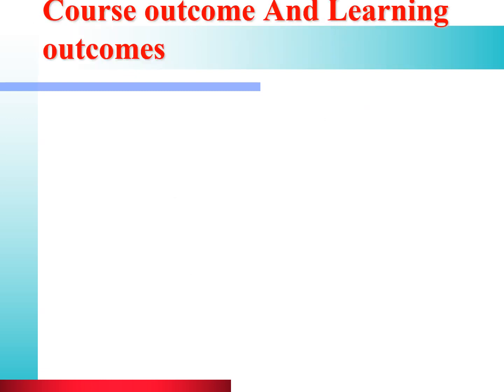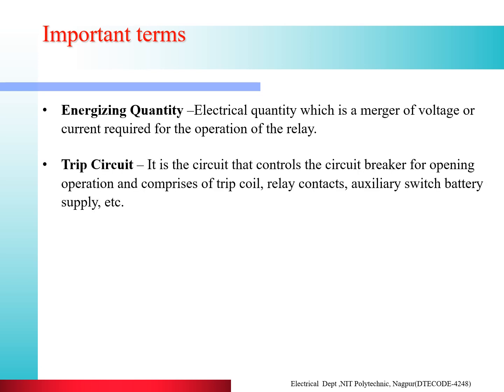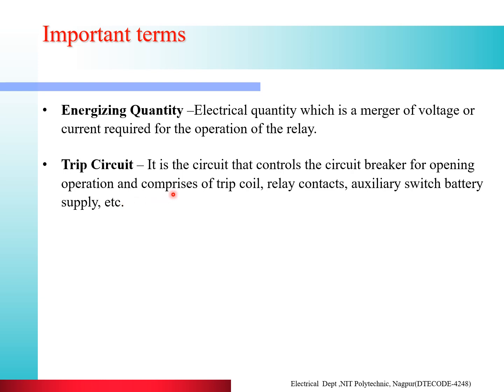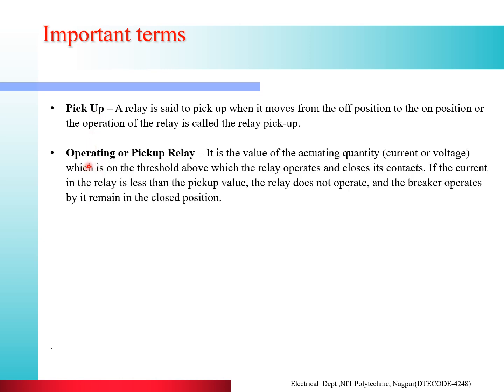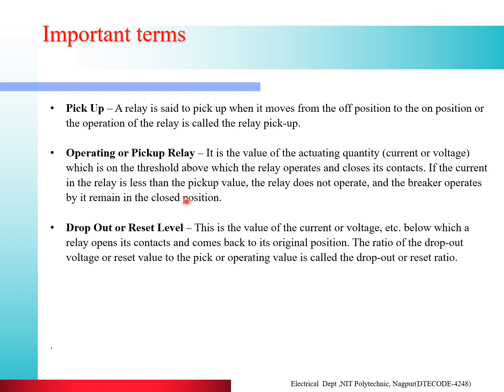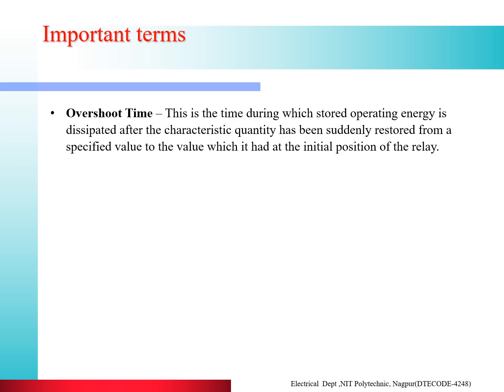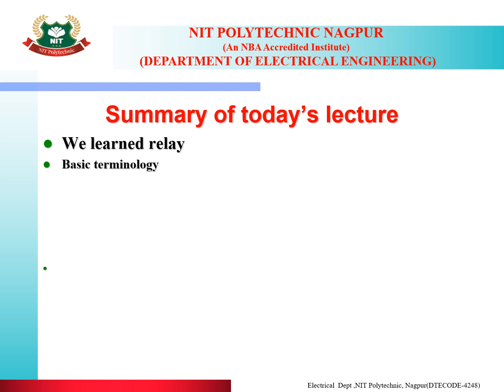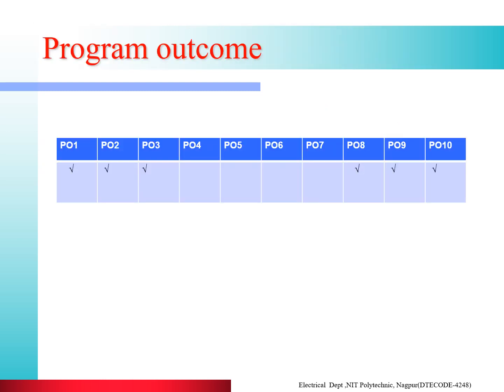SAP unit 3 VIDEO 12 relay